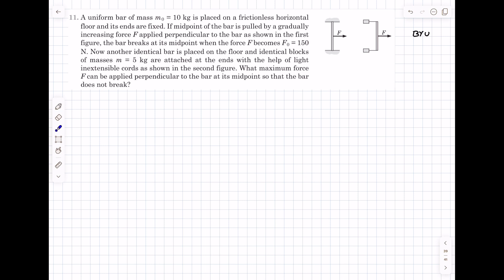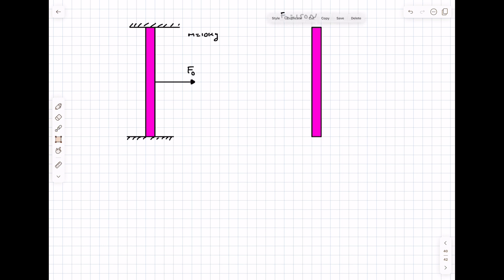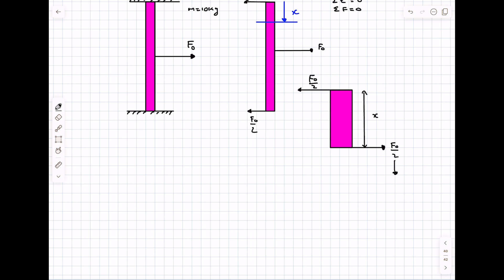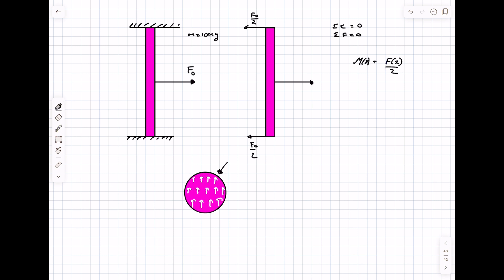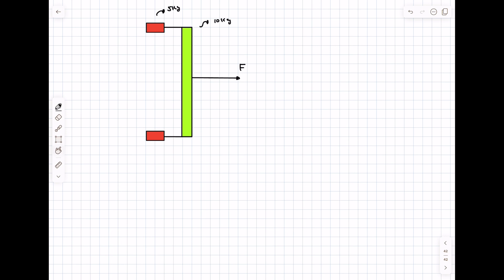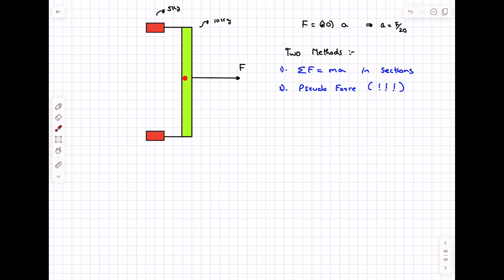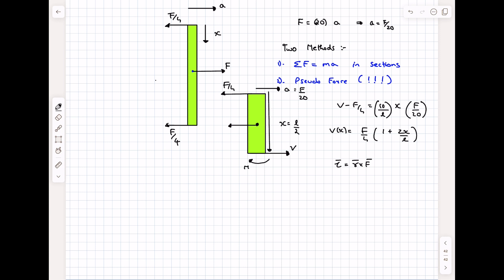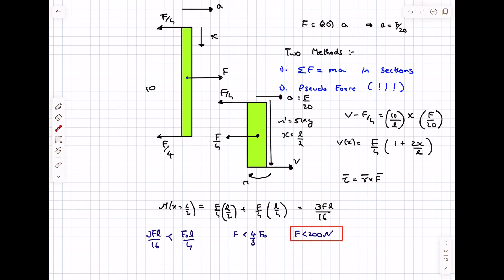[JEE] Force Needed To Break A Rod That is Accelerating | Rotation | Pathfinder | BYU 11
A uniform bar of mass is placed on a frictionless horizontal floor and its ends are fixed. If midpoint of the bar is pulled by a gradually increasing force applied perpendicular to the bar as shown in the first figure, the bar breaks at midpoint when the force becomes. Now another identical bar is placed on the floor and identical blocks of mass
 are attached at the ends with the help of light inextensible cords as shown in the figure. What maximum force can be applied perpendicular to the bar at its midpoint so that the bar does not break?

Pathfinder | Build Your Understanding 11 | Rotational Motion